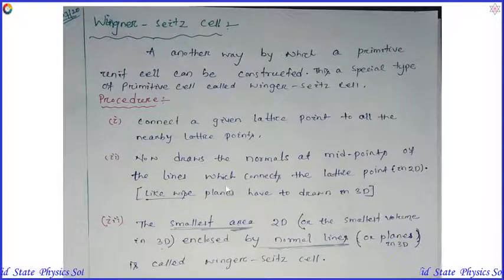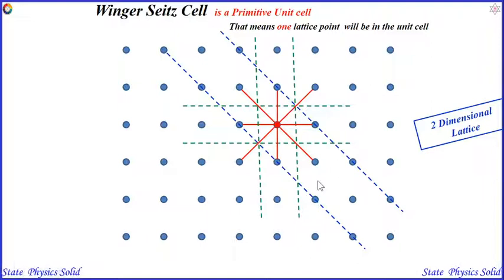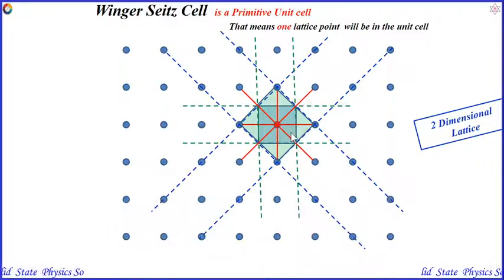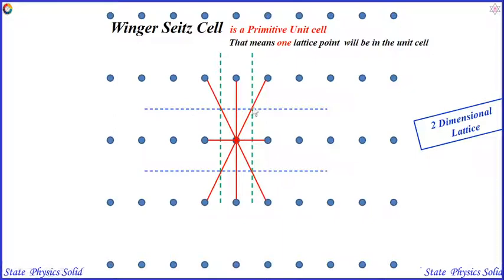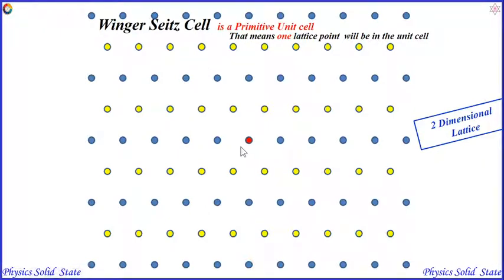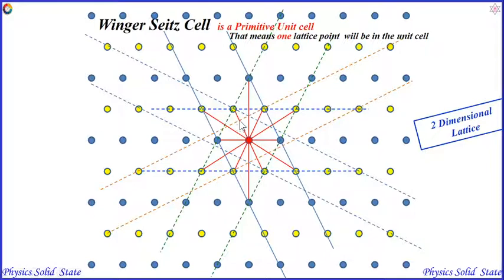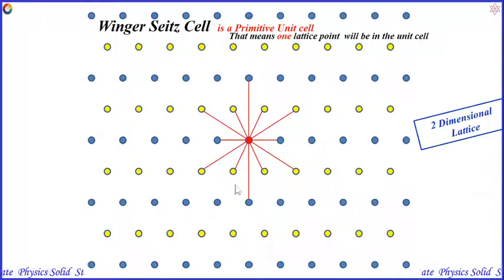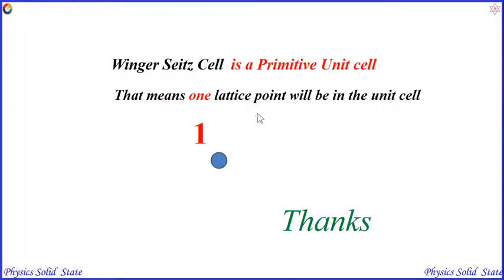Winger Seitz Cell (a Special Type of Unit Cell)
It is a Special type of Primitive Cell.
Primitive Cell.
Winger Setiz Cell
cell
Winger
A Wigner–Seitz (WS) cell is a special primitive cell that contains one lattice point. The WS cell is defined for a general lattice as the smallest polyhedron bounded by planes that are the perpendicular bisectors joining one lattice point to the others. The WS cell has the smallest possible volume (3D) and area (2D).